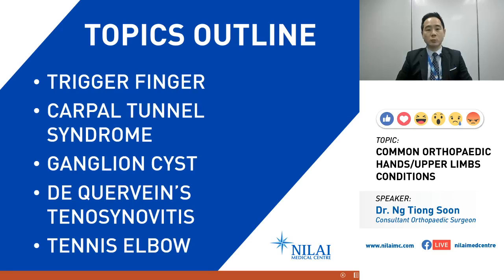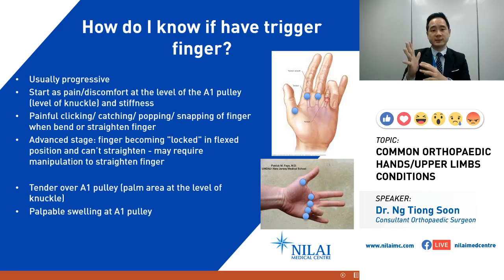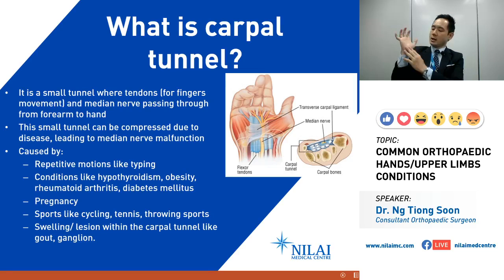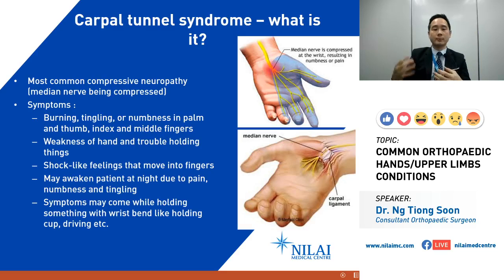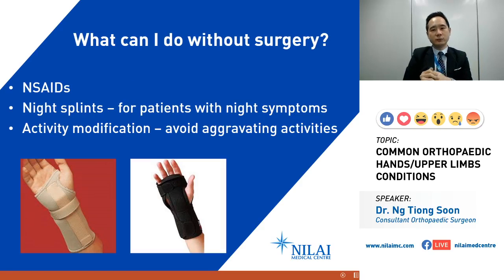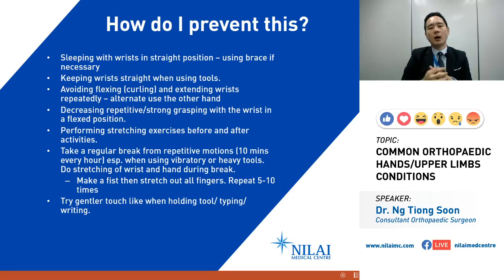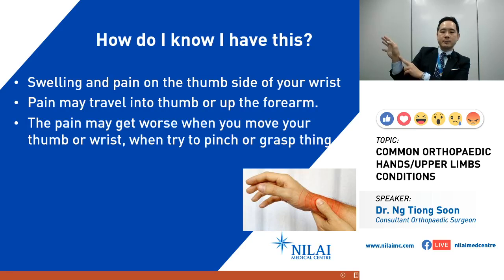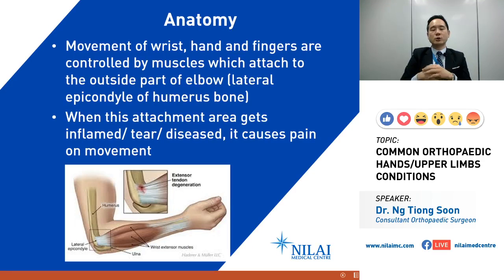Common Orthopaedic Hands/Upper Limbs Conditions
by Dr. Ng Tiong Soon, Consultant Orthopaedic Surgeon at Nilai Medical Centre.